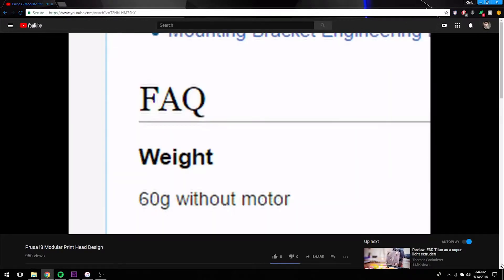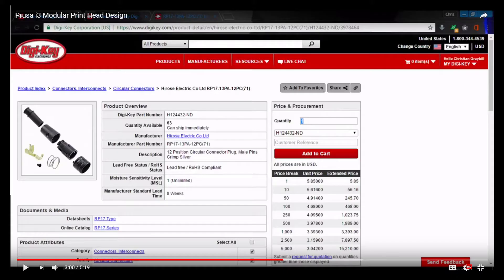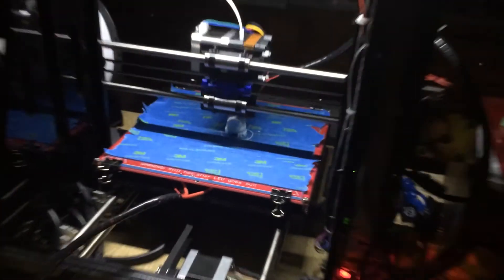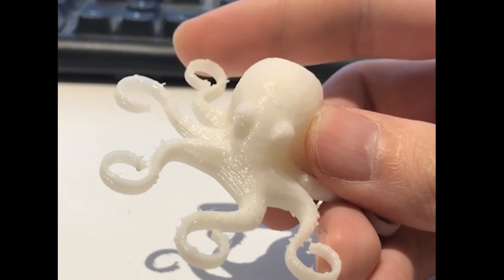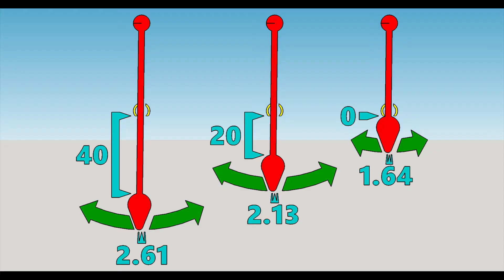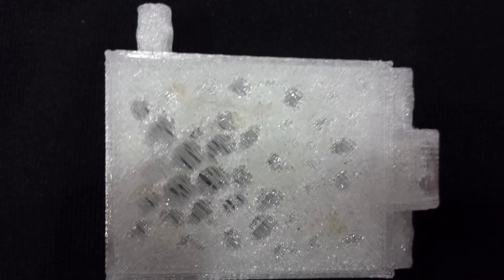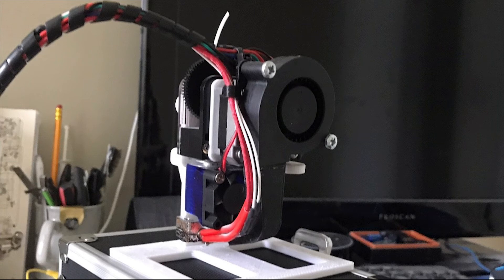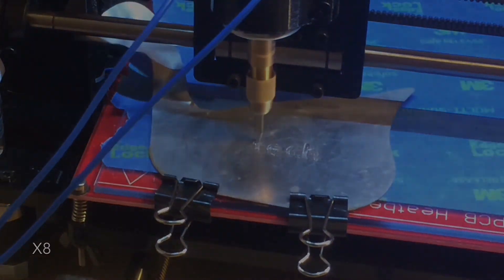How To Design Your Own 3D Print Heads!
Today I'll be showing you guys the thought process that I went through when designing my print heads. I can't stress enough how awesome it is having modular print heads. I also should say that if you are planning on making multiple print heads, you can't go wrong with a Smoothieware board.